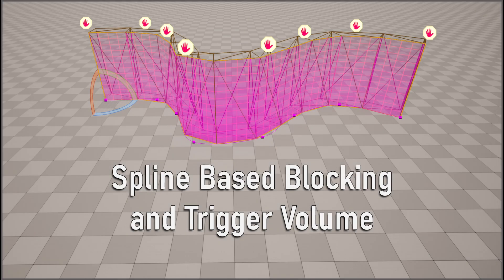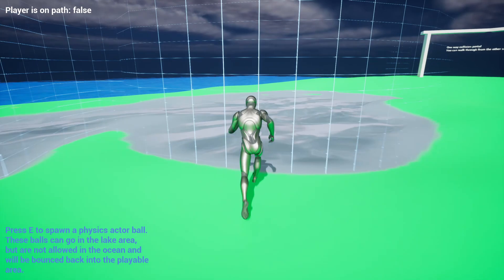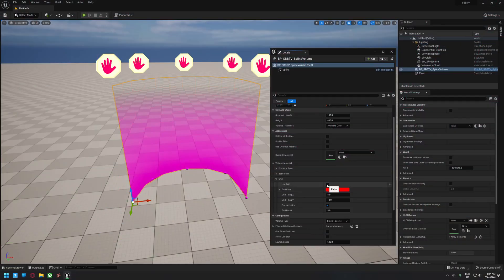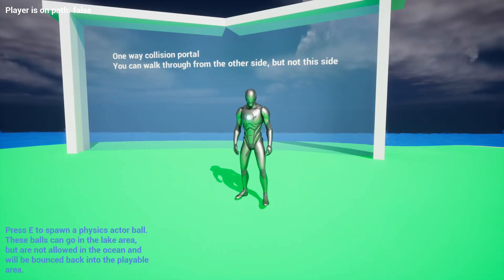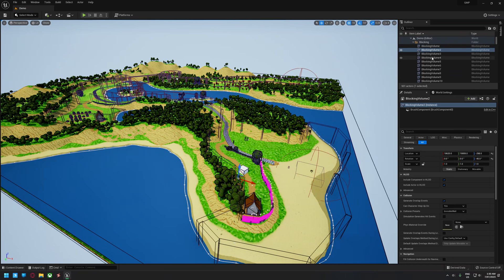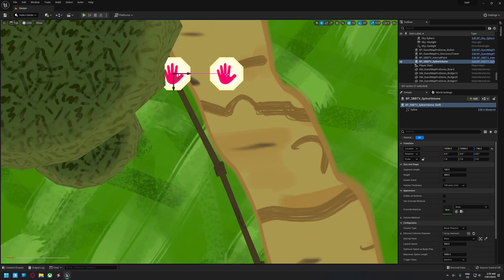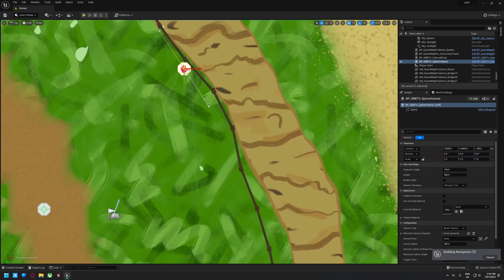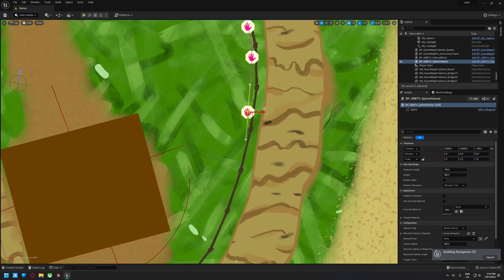Spline Based Blocking and Trigger Volume (SBBTV) Product Overview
Spline Based Blocking and Trigger Volume (SBBTV) is a versatile system designed to simplify the task of zoning out your scenes and levels. Unreal's standard blocking volumes are limited to trapezoidal meshes and the trigger system is similarly limited to capsules, spheres and boxes. With SBBTV you can build zones in any shape and size using the engines spline system. Not only can this save you time, but it is also significantly less tedious and finicky than the standard methods mentioned above. It also gives you more precise control over just where the player can and cannot go, and where they have to be to trigger events in your game. Additionally, using splines means that this is a non-destructive workflow that can easily be altered at any point in development!

Please note that the level shown at 1:15 is the demo level from Quest Map Pro (another asset of mine) and is not included with purchase of SBBTV.

If you are interested in following the product more closely, feel free to join the Dapper Raptor Development Discord